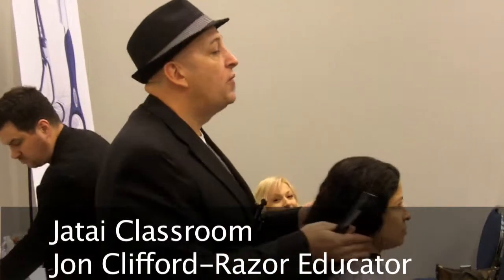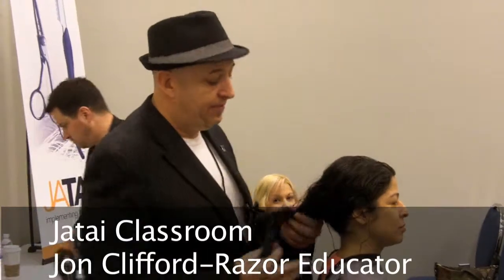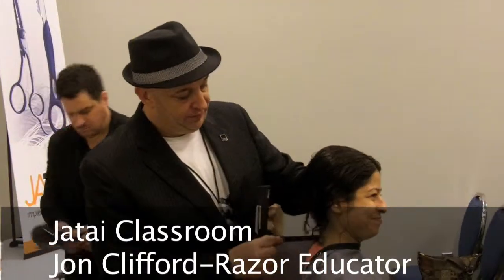Feather Razor Cutting Class - Curly Hair Bob with a Razor? Yes it's Possible!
Jon Clifford, a razor educator, breaks the myth that you shouldn't use a razor on curly hair! See him in action creating a bob with curly hair.